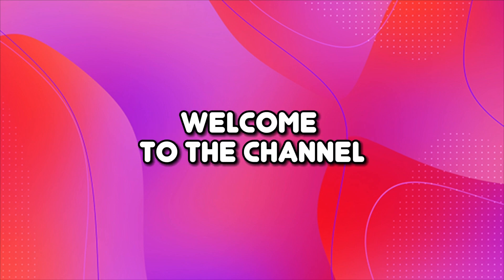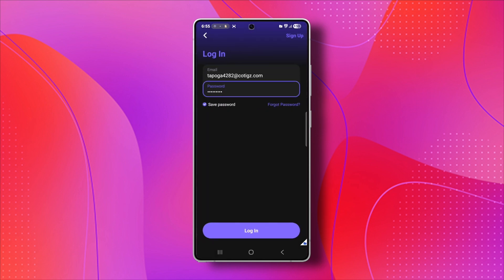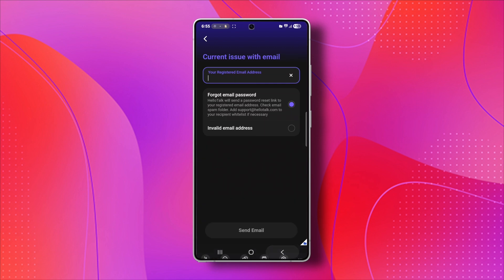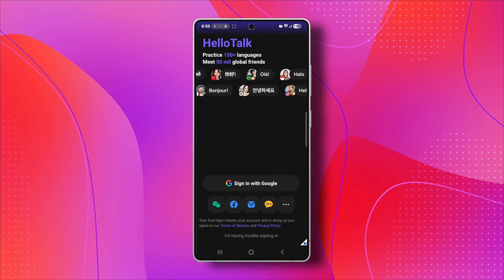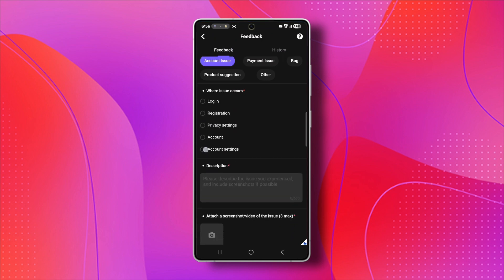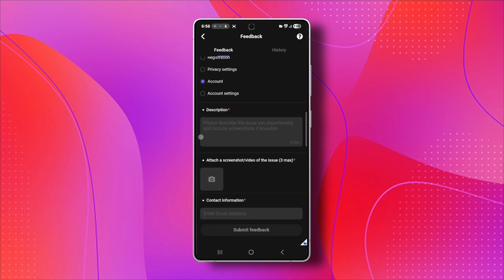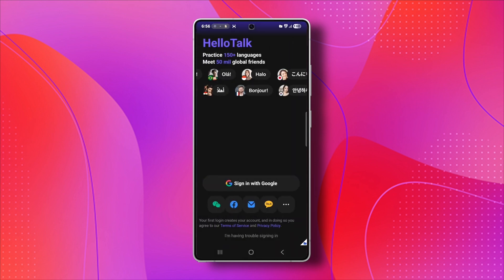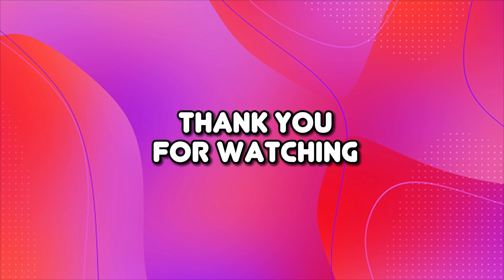How to Recover Your HelloTalk Account | Restore HelloTalk Account (Step-by-Step Guide)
Lost access to your HelloTalk account? This 2025 guide walks you through the steps to recover your account, whether it was deleted, restricted, or you simply forgot your login credentials. Learn how to contact HelloTalk support, provide necessary information, and restore your account efficiently.